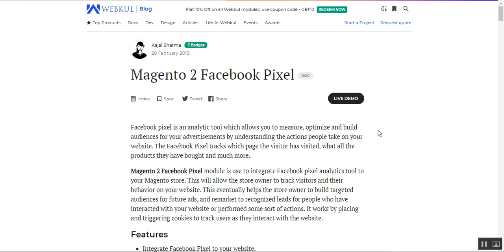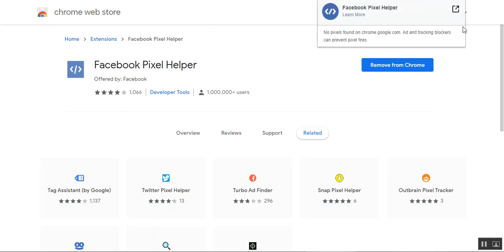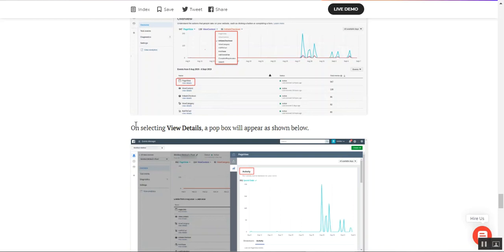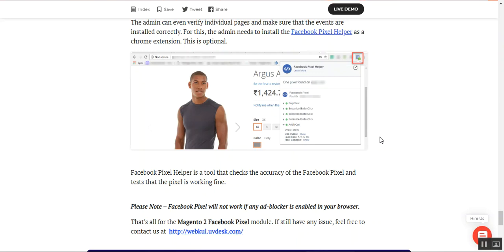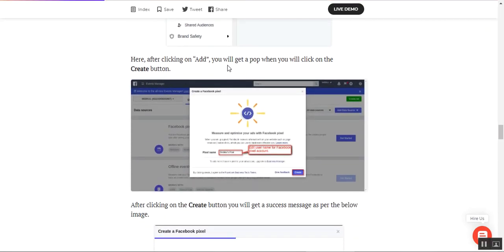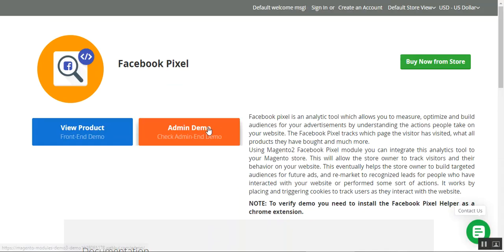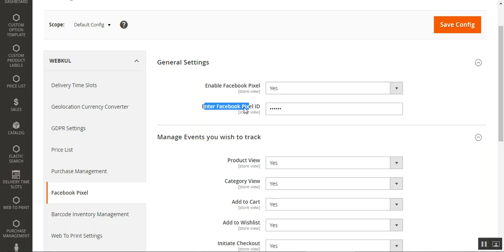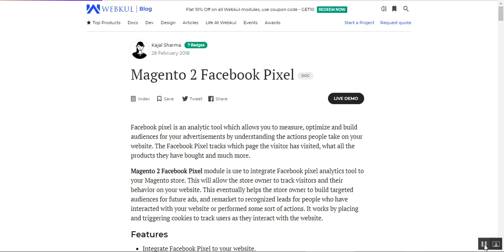Magento 2 Social Pixel - Working & Configuration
Magento 2 Social Pixel extension is used to integrate the Facebook pixel analytics tool to your Magento store. This will allow the store owner to track visitors and their behavior on your website.

This eventually helps the store owner to build targeted audiences for future ads, and remarket to recognized leads for people who have interacted with your website or performed some sort of action.

It works by placing and triggering cookies to track users as they interact with the website.

2. Raise a Ticket via our HelpDesk system